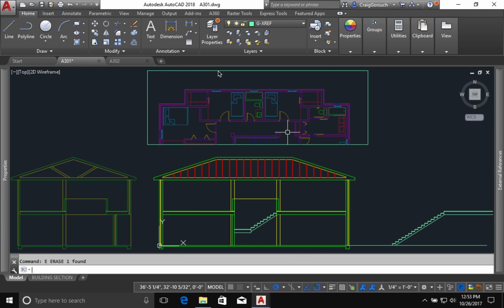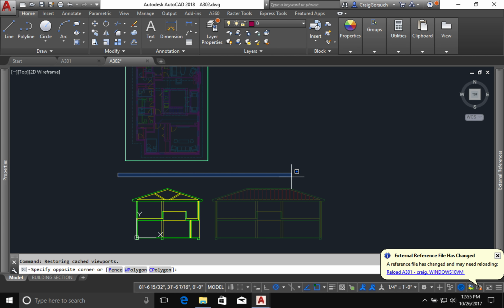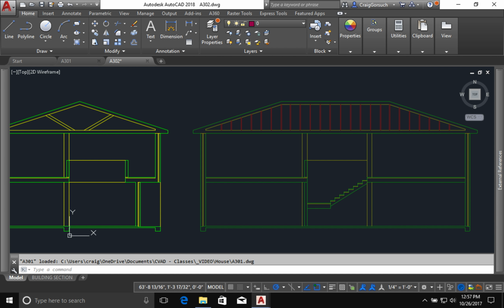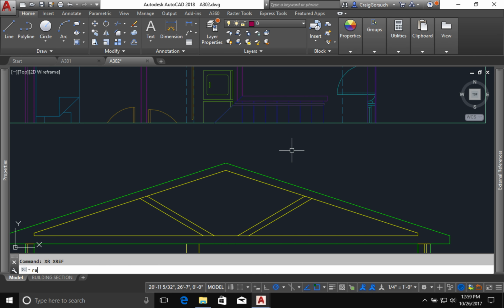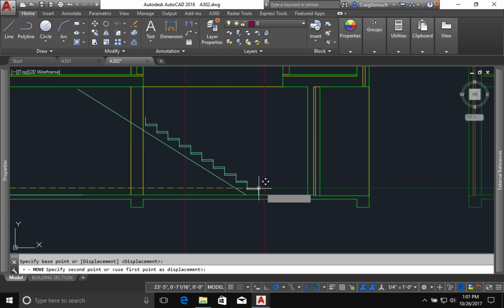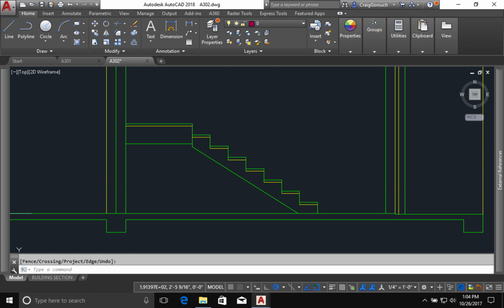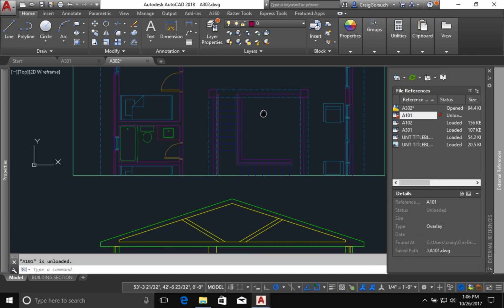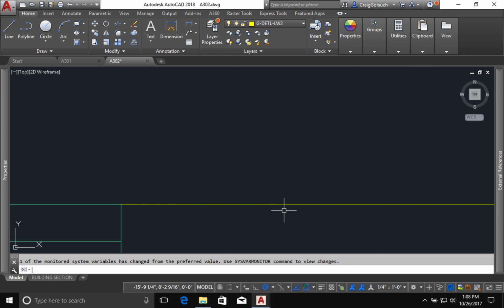10-3 Stairs Part 3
House Project